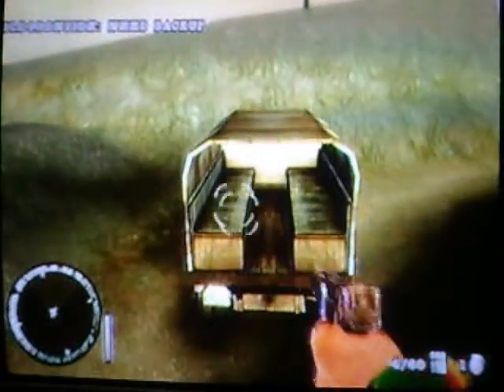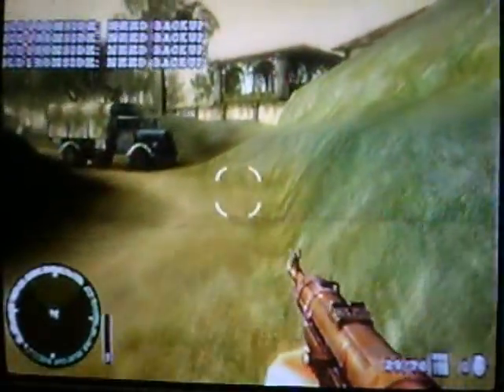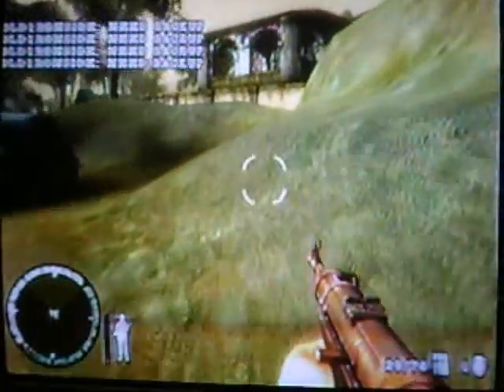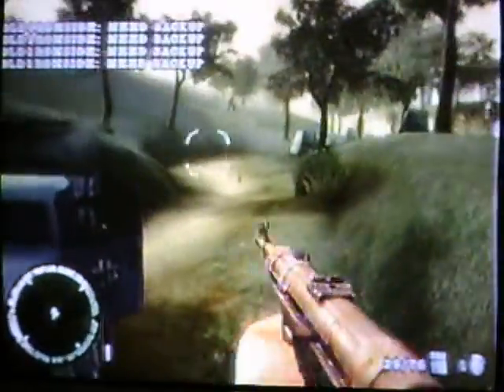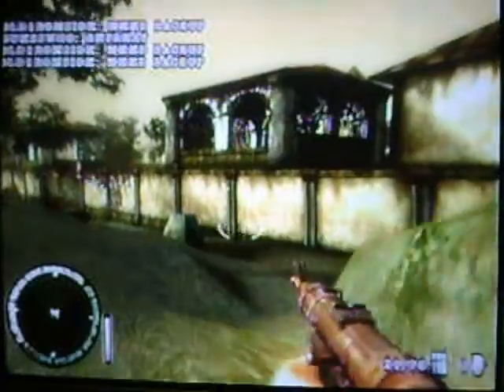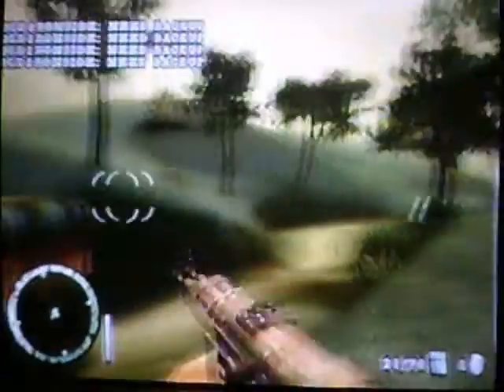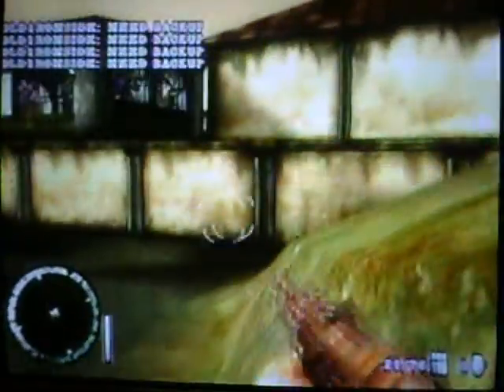MOHH2 wii monastery 2 glitches W/ gameplay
the title is mightier than the description.